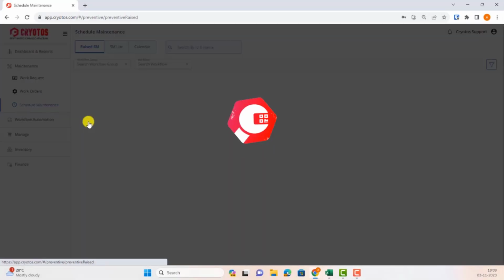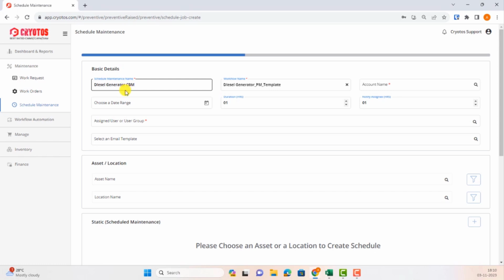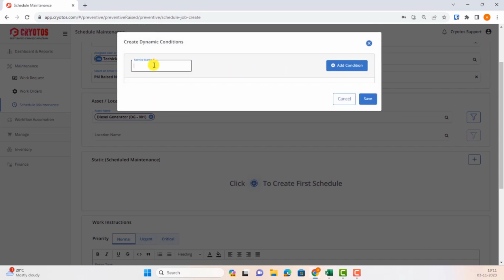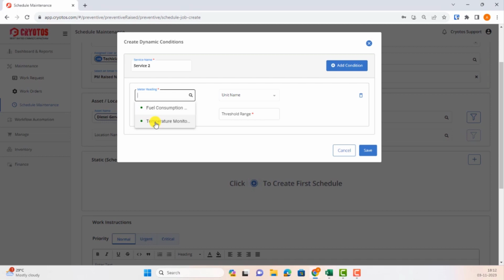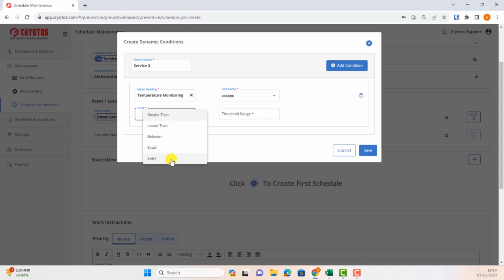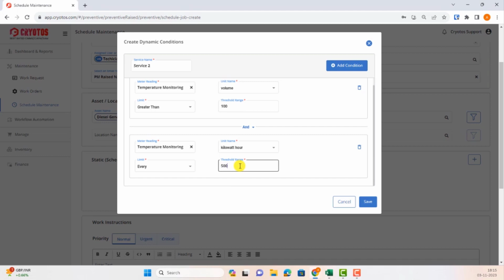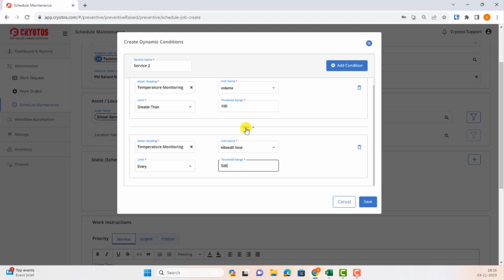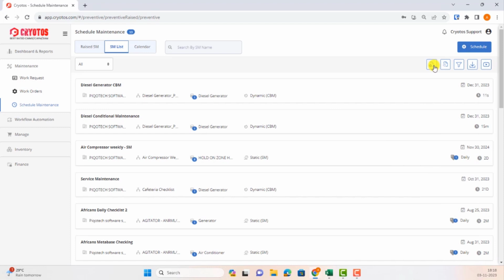How to Create a Dynamic Scheduled Maintenance in Cryotos CMMS Software?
Are you looking to streamline your maintenance operations and optimize asset performance? Look no further! In this step-by-step tutorial, we'll show you how to create a dynamic scheduled maintenance or conditional based maintenance in Cryotos CMMS Software.